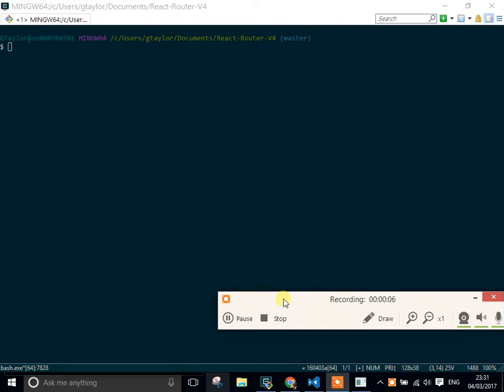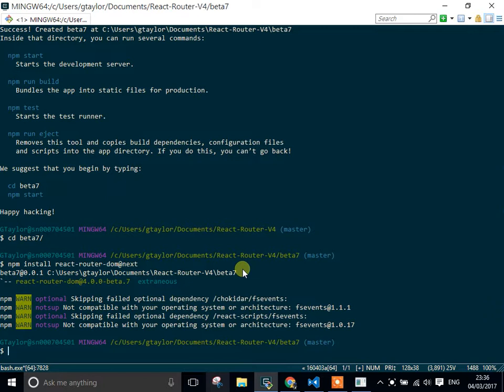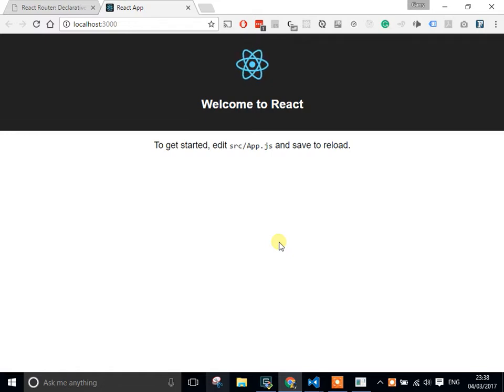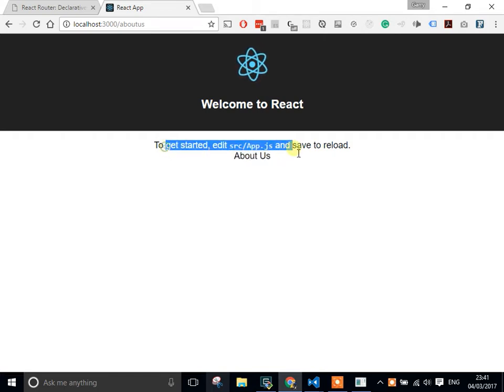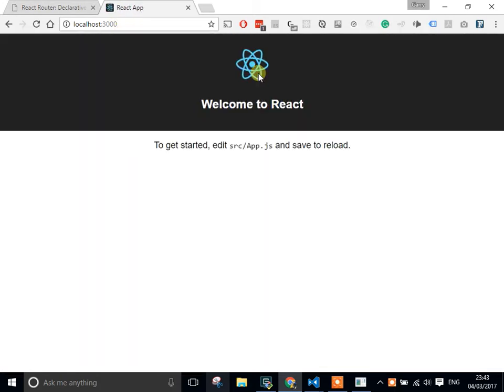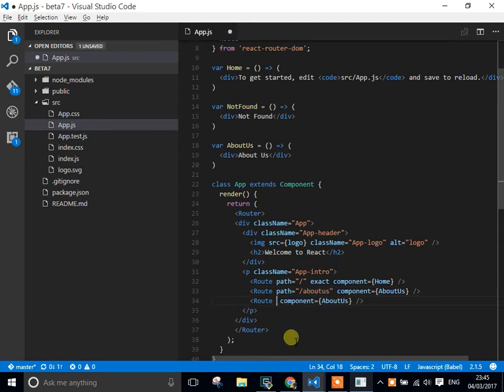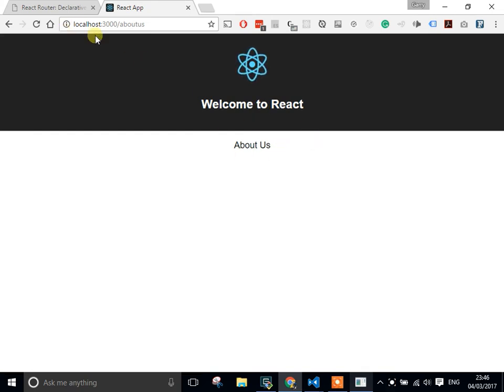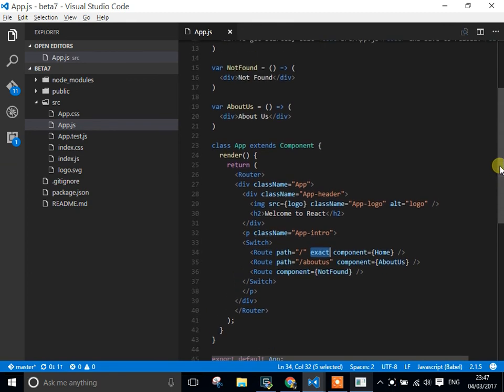Intro to React Router - beta7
An introduction to setting up React-Router beta7.